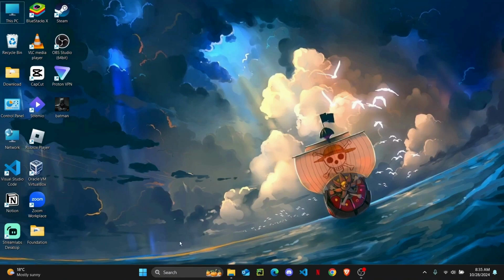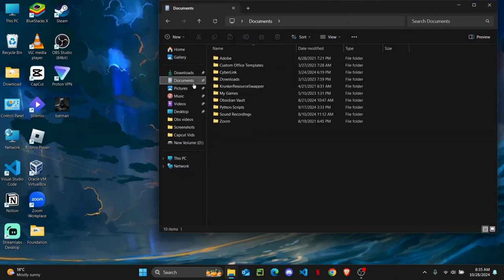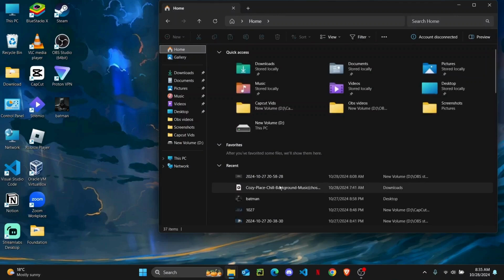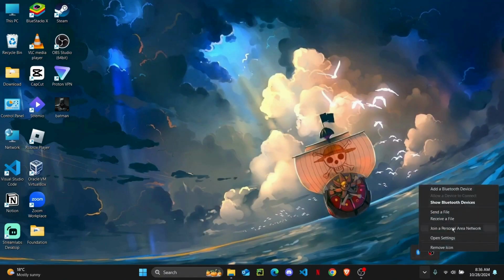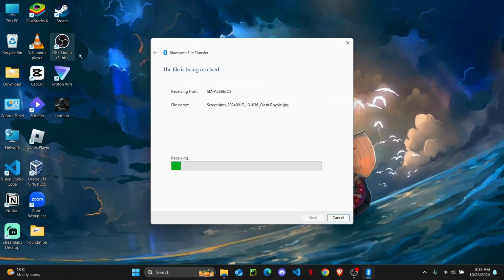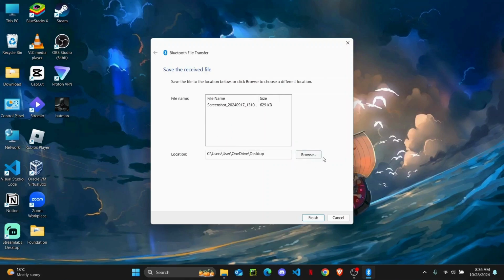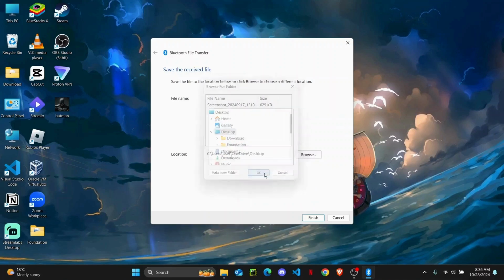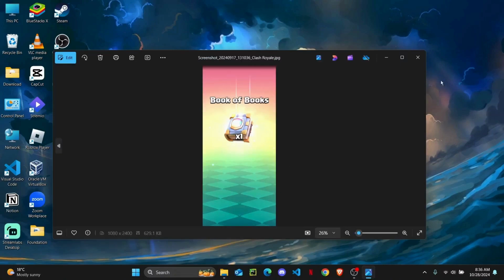How to Find Bluetooth Received Files on Windows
Learn how to find Bluetooth received files on Windows in this comprehensive tutorial! Whether you're using Windows 10 or 11, this step-by-step guide will help you locate the files you've received via Bluetooth quickly and easily.

In this video, you'll discover how to find Bluetooth received files on Windows, including where to find Bluetooth received files in Windows 11 and the file target location in Windows 10.

0:25 Step 1: Checking Bluetooth Settings
0:50 Step 2: Accessing the Received Files Location
1:15 Step 3: Troubleshooting Missing Files